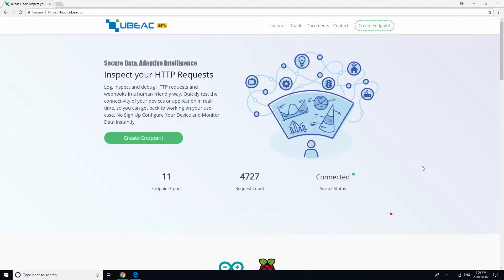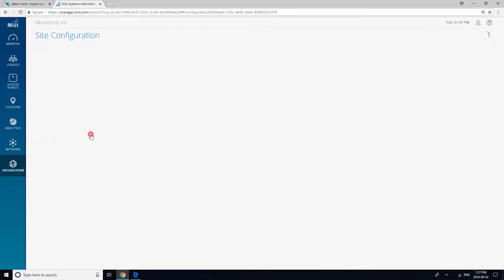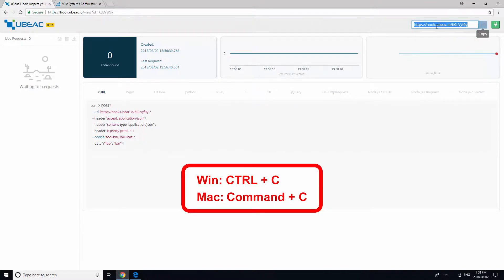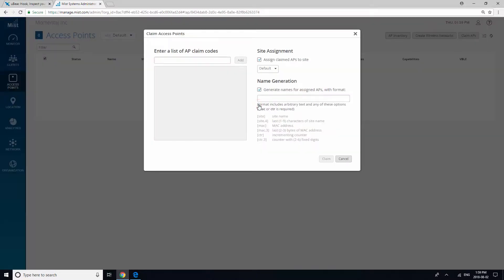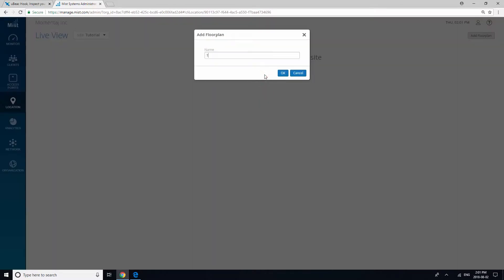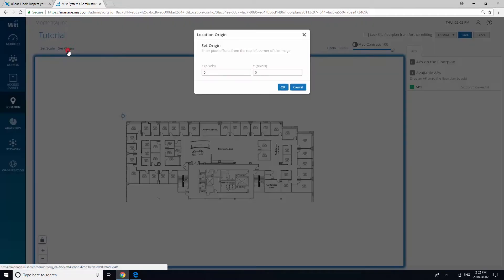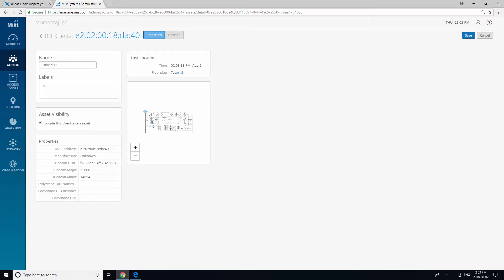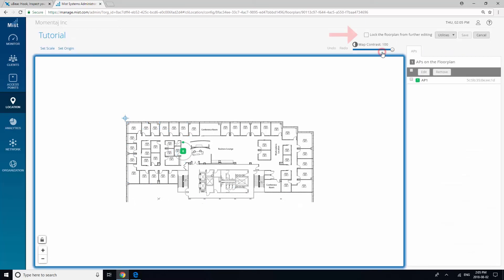Configuring Mist's AP41 Bluetooth Gateway to Send HTTP Requests to uBeac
This is a step by step guide on how to configure your AP41 Bluetooth Low Energy (BLE) WiFi Gateway to send payload via HTTP(S) requests to uBeac Hook. Hook.uBeac.io is an online  webhook service to debug HTTP(S) requests.